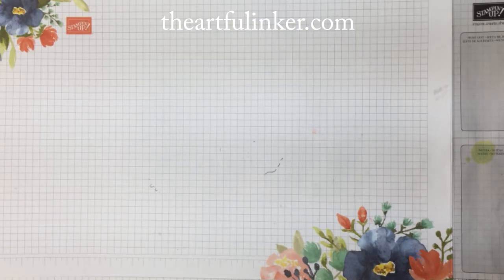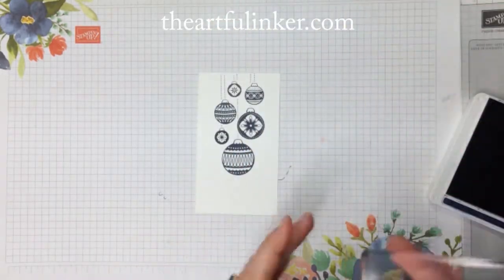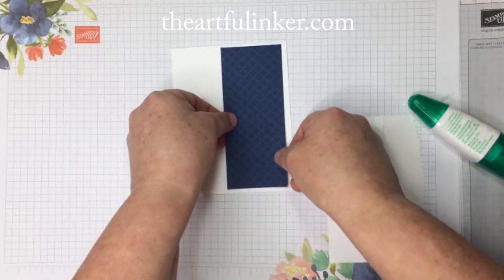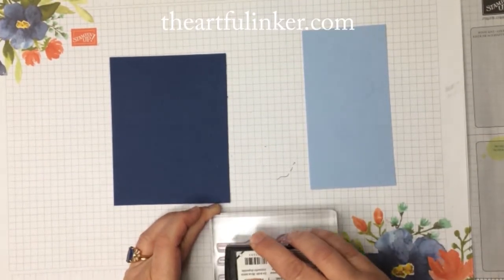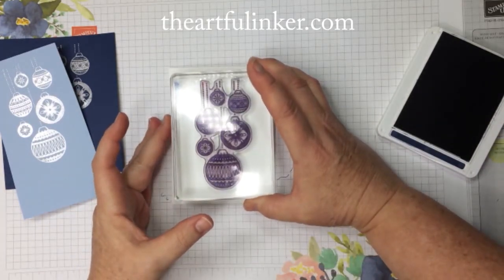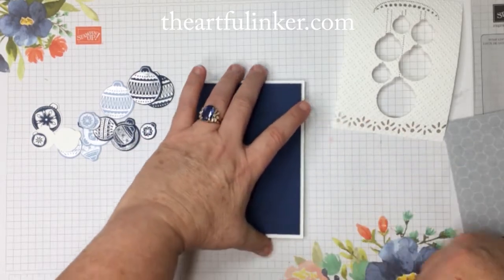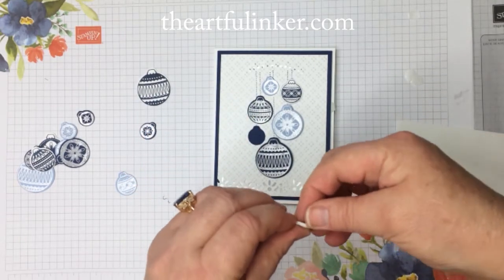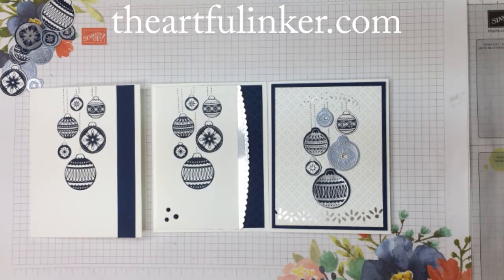Three Ornamental Envelopes Cards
Learn how to make these three clean and simple Chrismtas cards using Stampin' Up! Ornamental Envelopes.